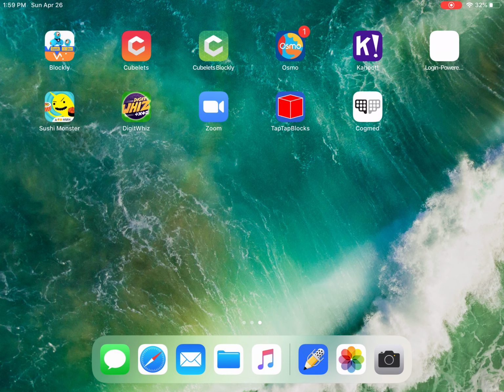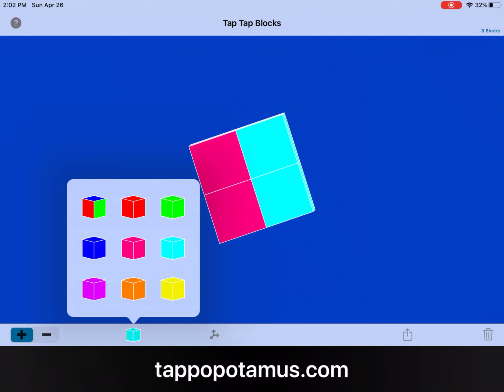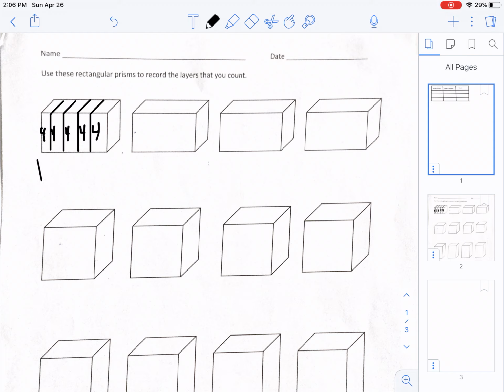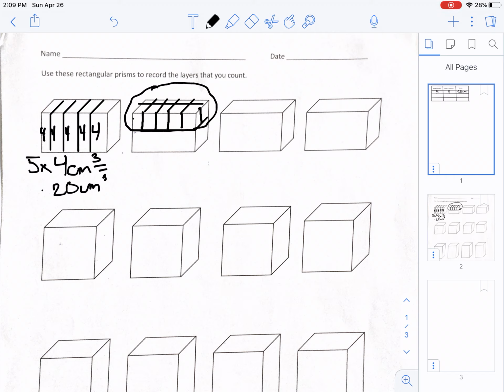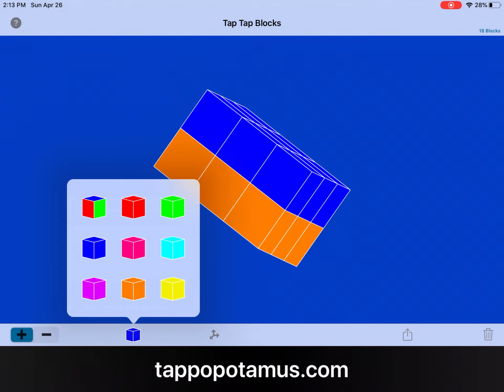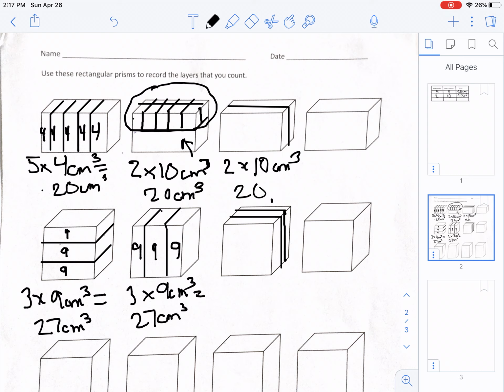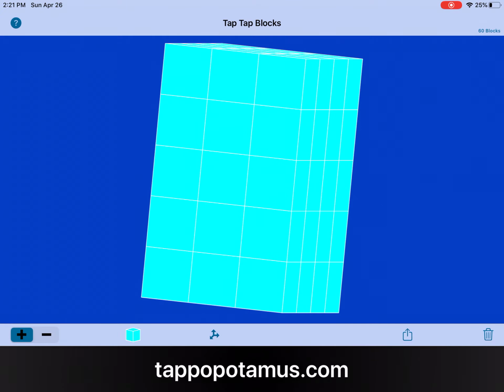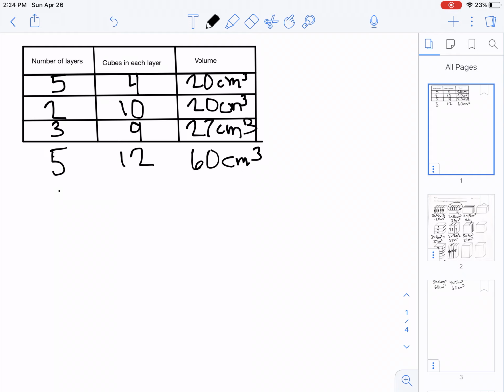Module 5 Lesson 3 Concept Development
Compose and decompose right rectangular prisms using layers.